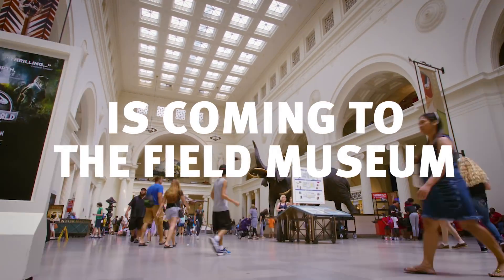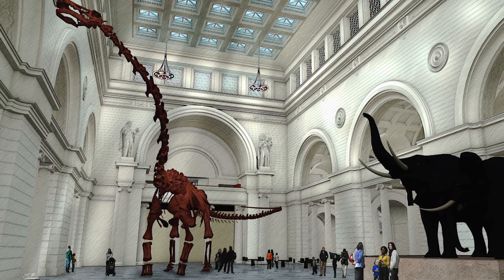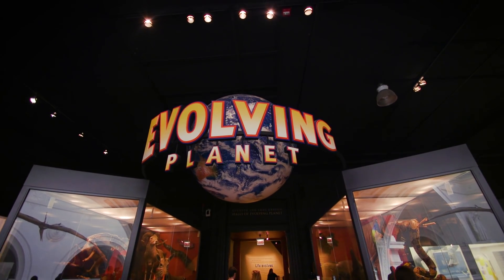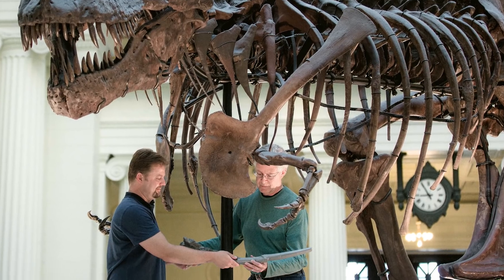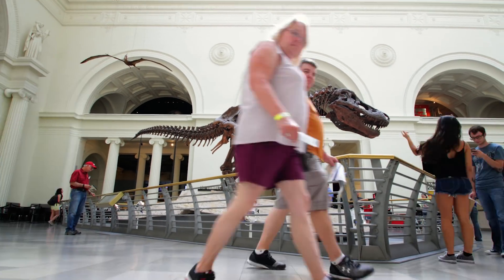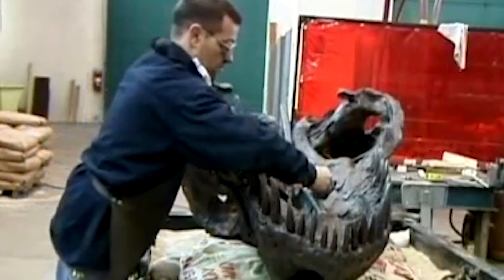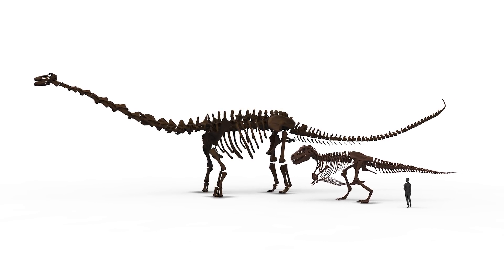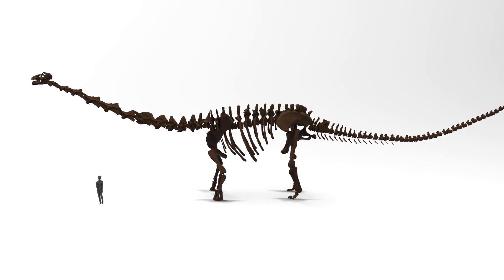T. rex to Titanosaur: Big Dinosaur Changes Coming in 2018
The Field Museum will celebrate its 125th anniversary in 2018, and we're marking the occasion in some big (as in, dinosaur-sized!) ways. SUE the T. rex is getting a makeover thanks to ongoing scientific research, and we’re welcoming a BIG new dinosaur to the Museum, the titanosaur.

These changes are possible thanks to a gift from the Kenneth C. Griffin Charitable Fund.